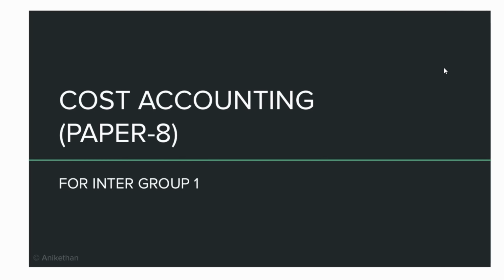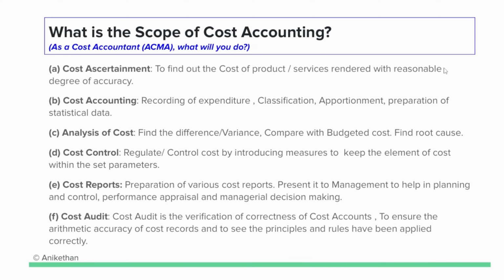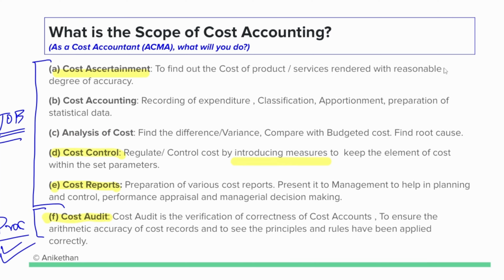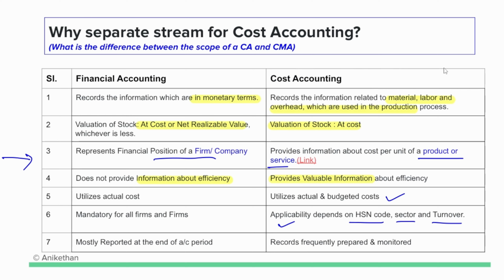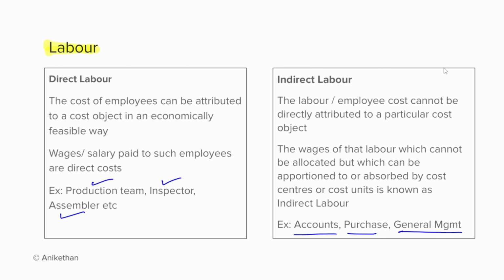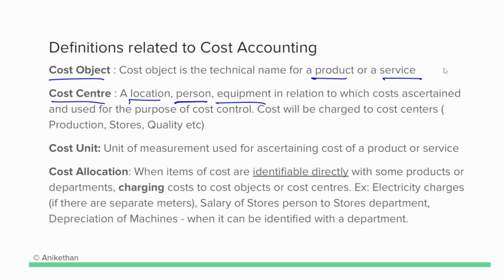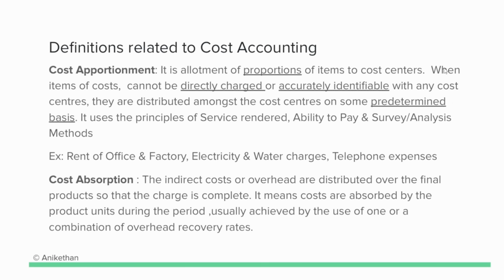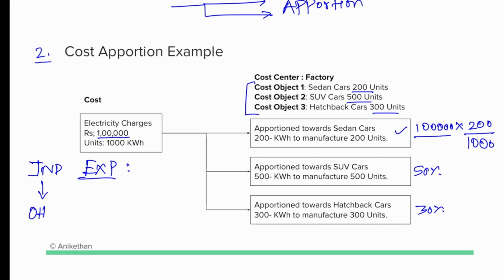1.Cost Accounting Basics Explained | Master the Fundamentals (Part 1)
Cost accounting classes - Video 01

Unlock the essentials of **cost accounting** and kickstart your journey towards mastering CA and CMA exams! In this comprehensive video, discover:

- What is cost accounting? Definitions, scope, and importance explained clearly[1].
- Major differences between **financial accounting** and **cost accounting** for practical understanding[1].
- Key elements of cost: Direct and indirect materials, labor, expenses, and how to classify them[1].
- Real-world examples from manufacturing and services, including cost sheets and cost centers[1].
- Career tips for aspiring accountants and practical advice for junior and senior roles[1].

Perfect for commerce students, CA/CMA aspirants, and professionals looking to learn cost management fundamentals and score high in exams!

📚 Start learning now and bridge the gap between theory and practice—join our cost accounting community!

00:00 Intro
00:22 Syllabus
1:54 Basic Definitions
3:01 Scope of ACMA
5:40 Difference between Fin.A/c and Cost A/c
8:22 Elements of Cost
12:22 Some more definitions
15:00 Cost allocation
16:57 Cost approtionment